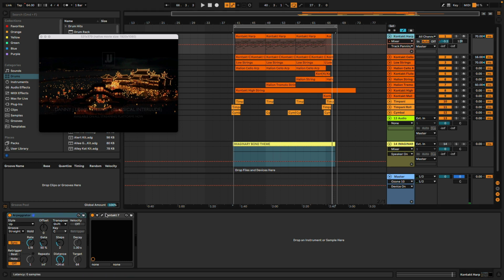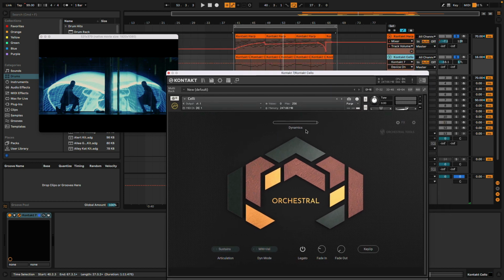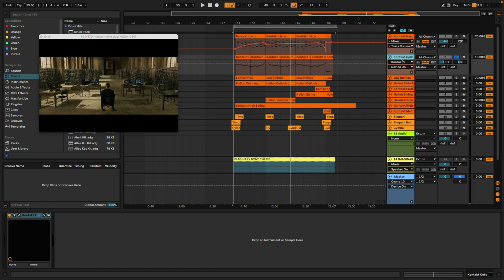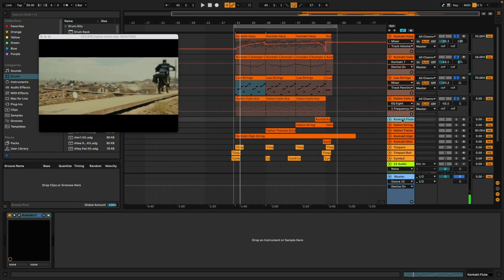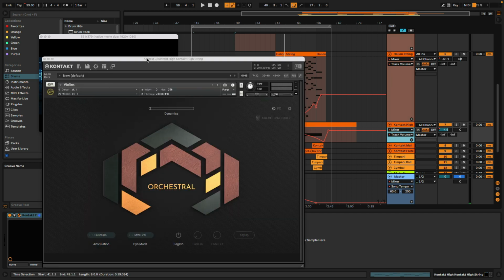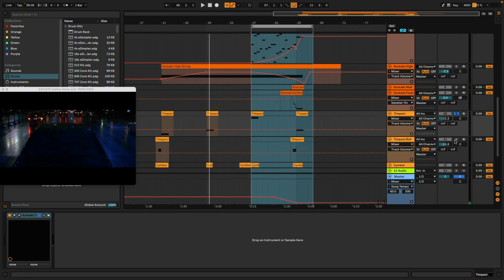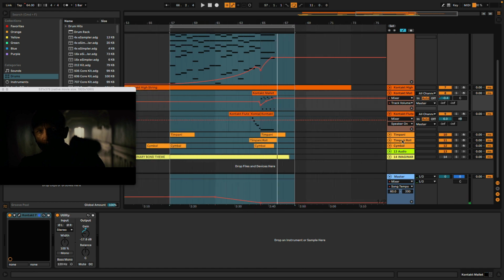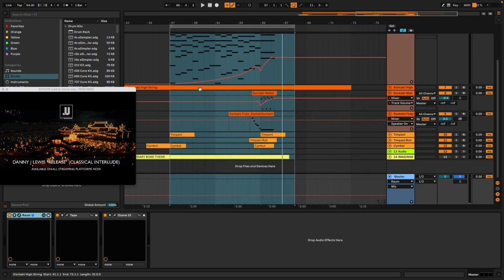An Imaginary James Bond Theme Deconstructed using Kontakt and Halion Plugins In Ableton Live